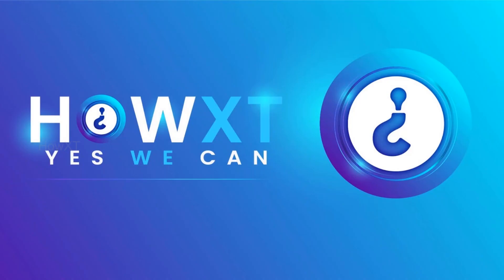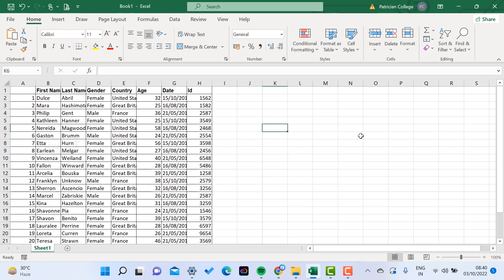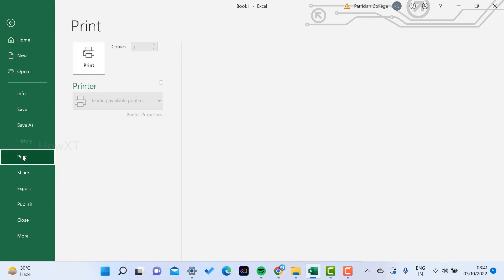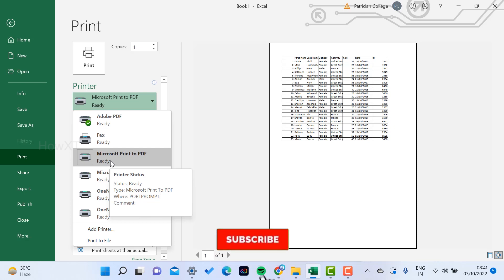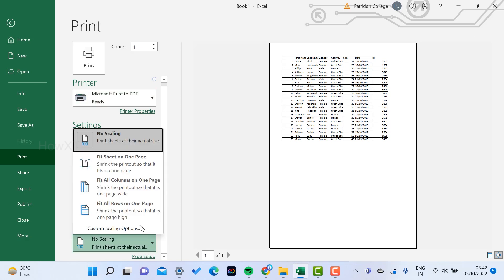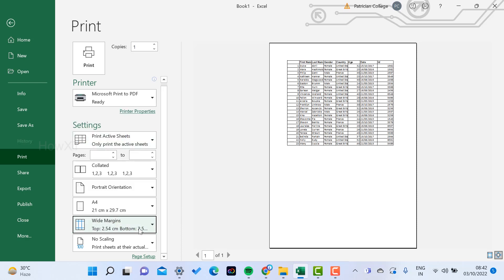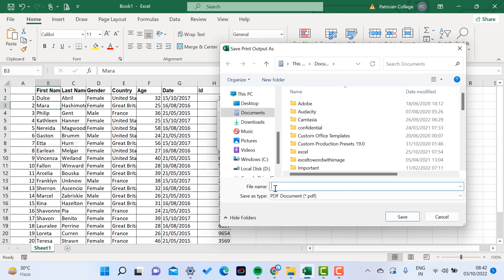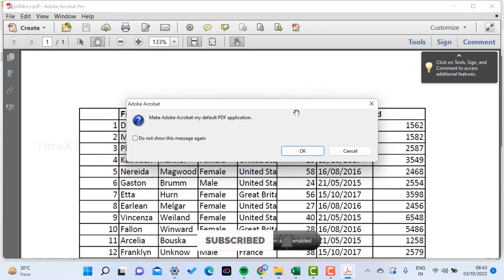How to Print Microsoft Excel as PDF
This video tutorial will help you How to Print Microsoft Excel as PDF